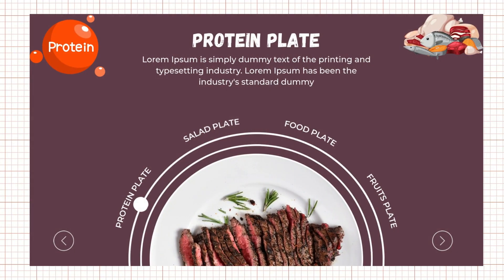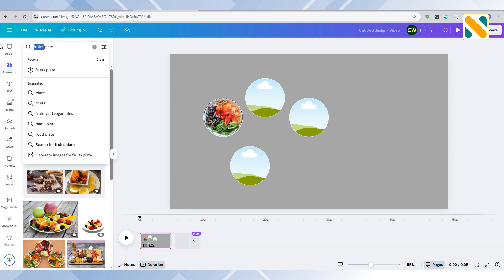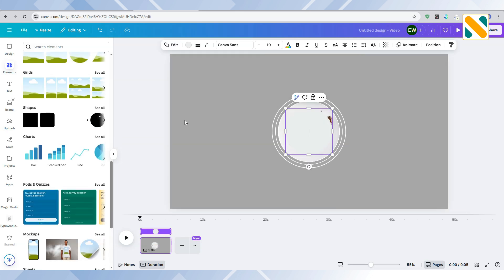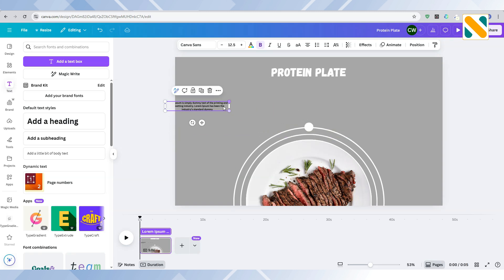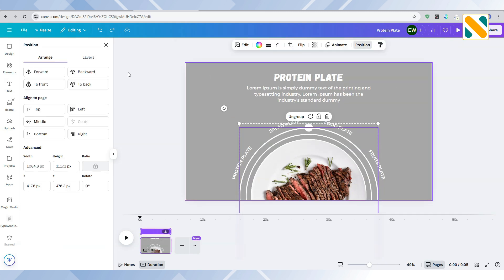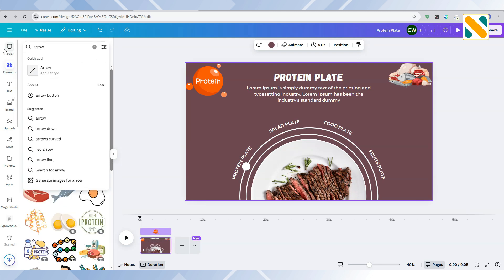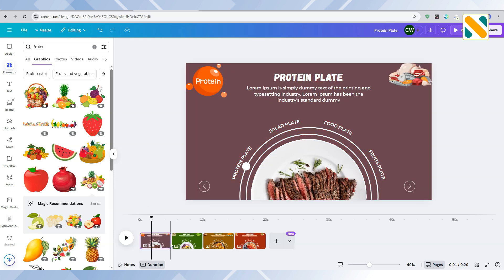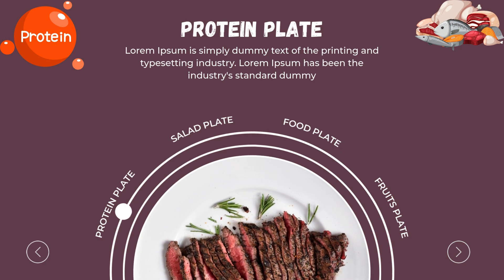🔥✅ Advance Product Morph Circle Moving Animation in Canva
Welcome to Create with Nill! On this channel, I share valuable insights and tutorials on graphic design, AI design, website development, and making money online.